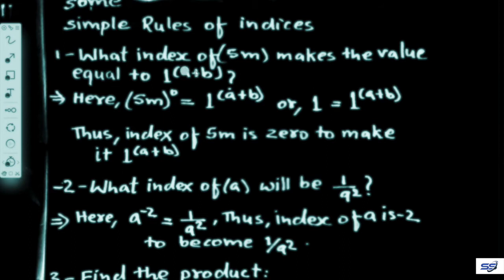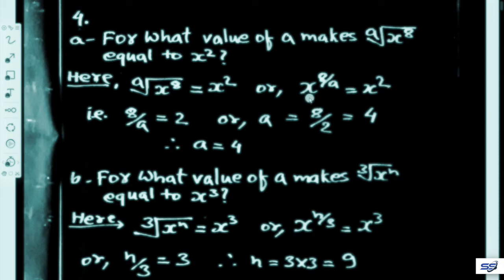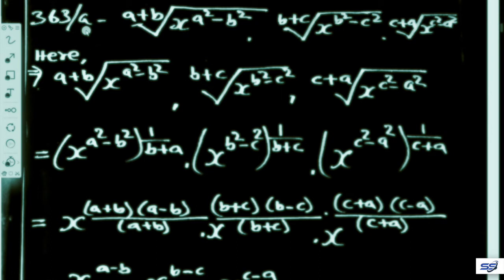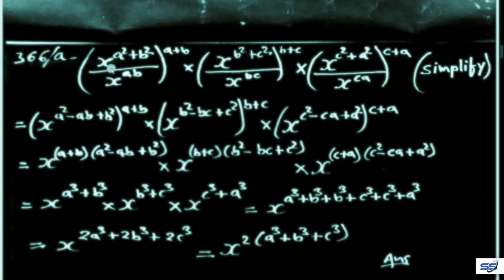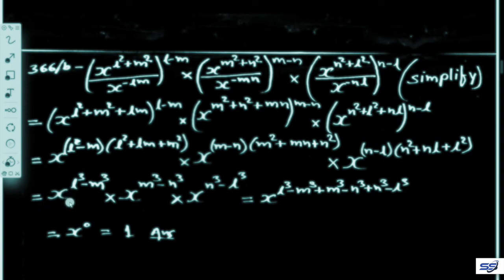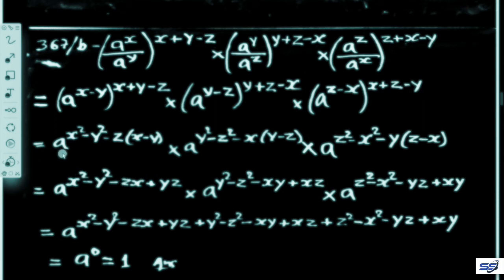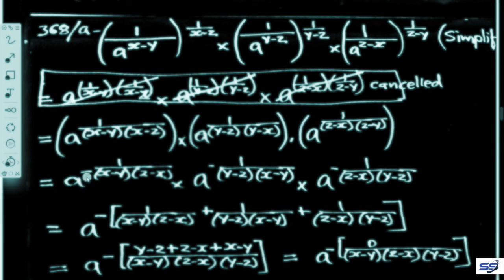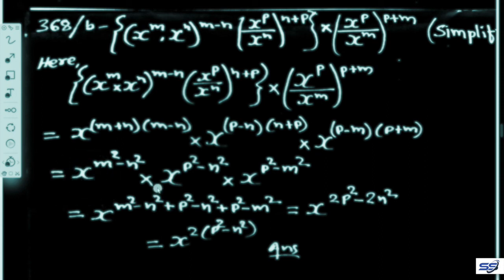basic indices,worked out, mathematics in english HD, See solutions, See solutions, See solutions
See solutions, See solutions, thanks for watching all the viewers, hope you will like it, subscribe it pressing bell icon to get latest videos, thanks more and more, Mathematics is the transcendental science not only for knowing the ultimate source of everything but also for knowing our relation with quantitative aptitude and our duty towards perfection of the human society on the basis of this perfect knowledge. It is powerful reading matter in the different language, and it is now rendered into English elaborately so that simply by a careful reading one will know perfectly well, so much so that the reader will be sufficiently educated to defend himself from the onslaught of society. Over and above this, the reader will be able to convert others to accept math as a concrete principle.
Mathematics  begins with the definition of the ultimate source. It is a bona fide commentary on the quantitative aptitude by the authors, and gradually it develops into cantos up to .the highest state of  realization. The only qualification one needs to study this great book of transcendental knowledge is to proceed step by step cautiously and not jump forward haphazardly like with an ordinary book. It should be gone through chapter by chapter, one after another. The reading matter is so arranged with its original text, its English transliteration, synonyms, translation and purports so that one is sure to become a realized soul at the end of finishing the first  cantos.
The Canto is distinct from the  cantos, because it deals directly with the transcendental activities of the Personality. One will be unable to capture the effects of the  Canto without going through the first  cantos. The book is complete in  cantos, each independent, but it is good for all to read them in small installments one after another.
I must admit my frailties in presenting solutions, but still I am hopeful of its good reception by the thinkers and leaders of society on the strength of the  statement. Best wishes all viewers